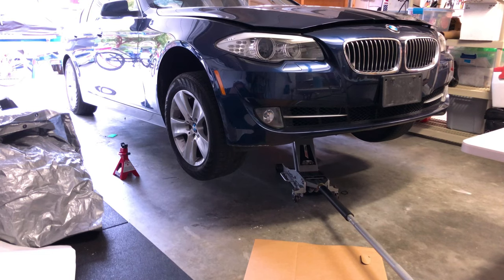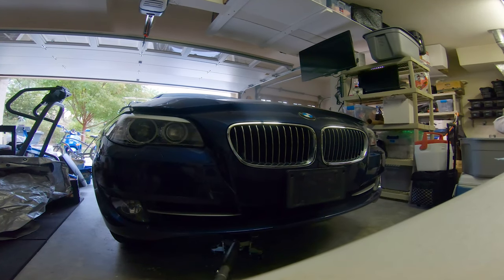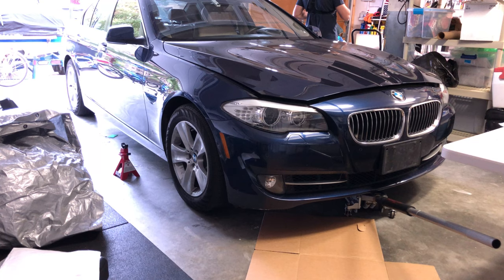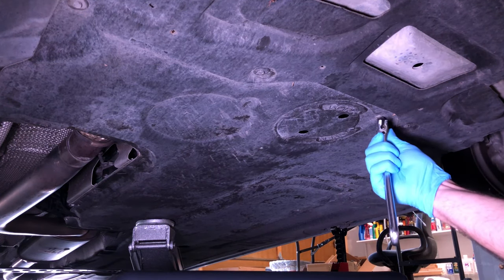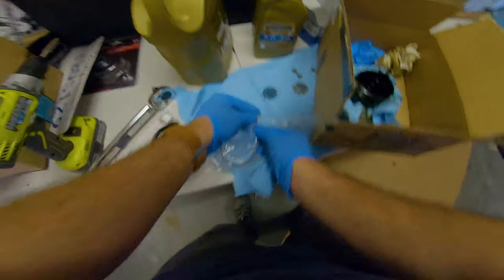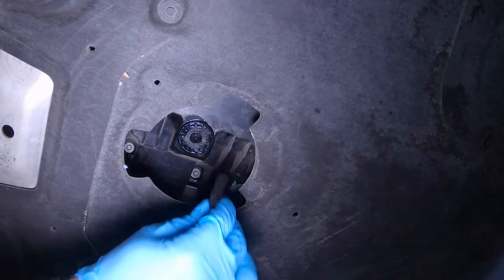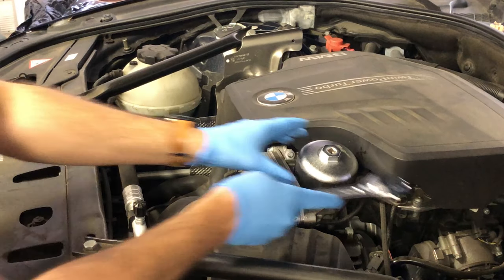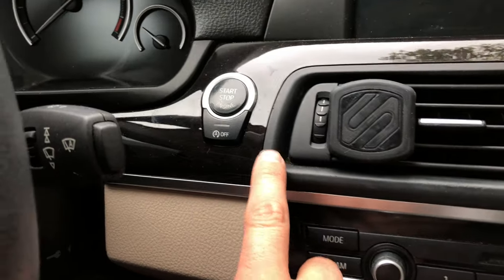Oil/Filter change 5 Series BMW- F10 N20 Gas Engine 2003-2017- Reset Service Light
☕️ SUPPORT
Oil Filter Wrench for 2006 and newer engines
Jack Stands
Low Profile Ramps
Ravenol 5W30 Engine Oil Plus Filter. Only need 5.3 its but comes with 7
Filter only
Jack Stands
$47 low profile jack but get a better quality one if you can afford it
Oil Pan
Oil Pan2
Oil Mat
Wheel Chocks
Torque Wrench
Allen hex kit for plastic drain plug
Allen Hex kit (what I used, but not ideal)
Metal drain plugs require a socket set

Filmed on a GoPro
Filmed with Mavic 2 Pro Drone

This is a 2013 F10 which uses the plastic drain plug (10mm allen to remove it) and 10W30 oil. Older models will have a metal drain plug. And the crush washer must be replaced each time. Copper crush washer will come with your new oil filter. Always replace the rubber o rings on the filter housing. Also comes with the new filter.